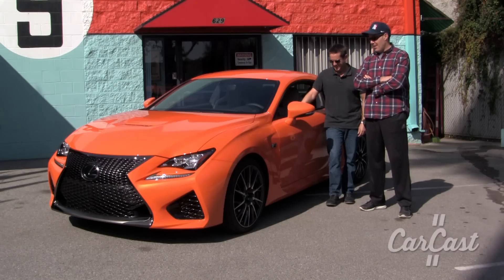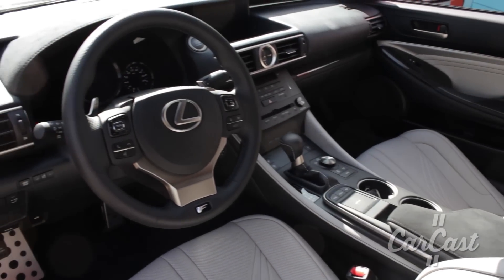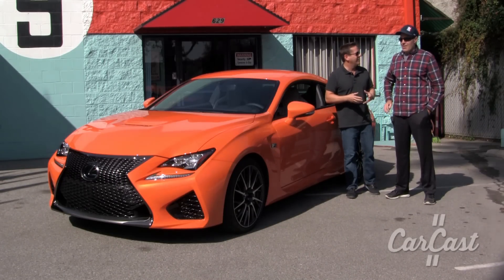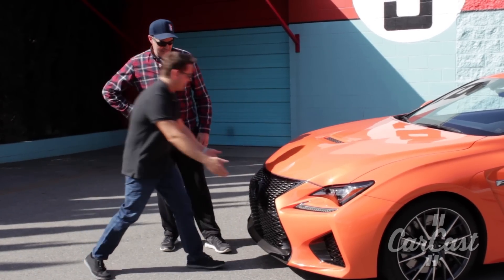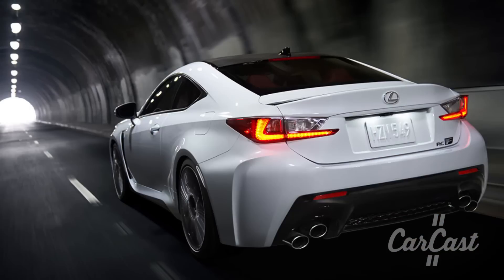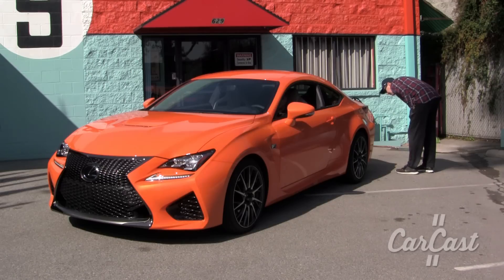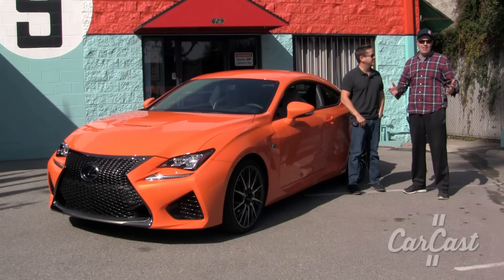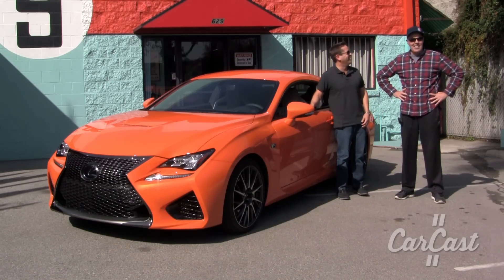2015 Lexus RC F - CarCast with Adam Carolla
Adam Carolla and Matt D'Andria take a look at the new 2015 Lexus RC F.

or listen on iTunes

CarCast is a Carolla Digital Production